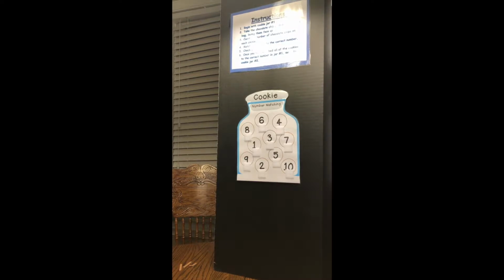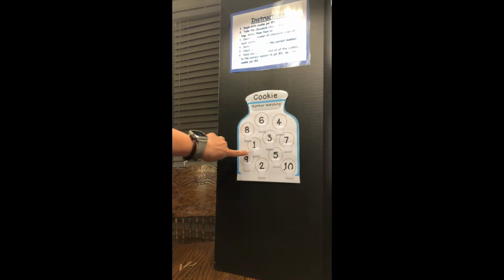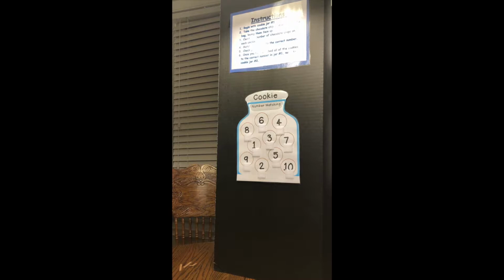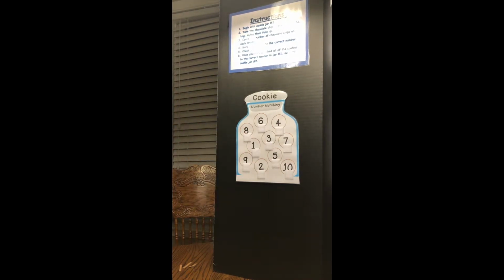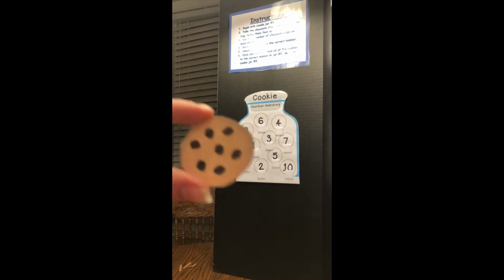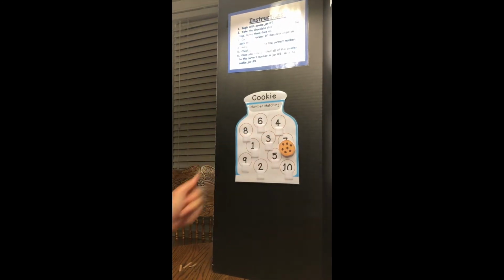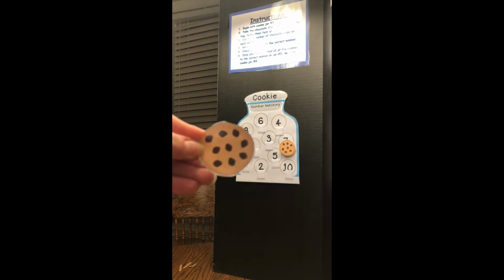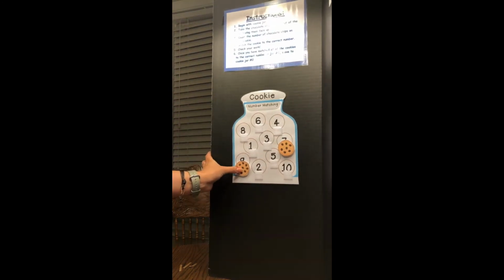How to teach counting and cardinality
This How To video addresses the TN state mathematics standard: K.CC.B.4 Understand the relationship between numbers and quantities; connect counting to cardinality.